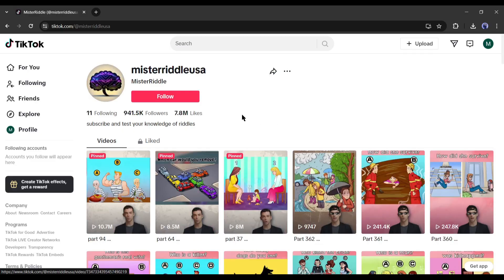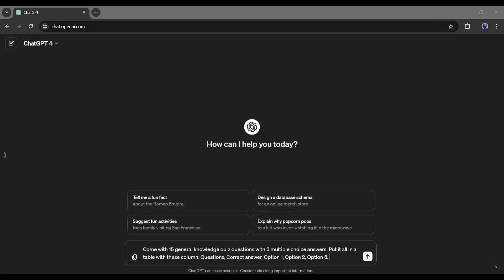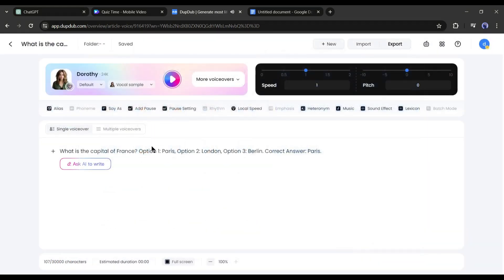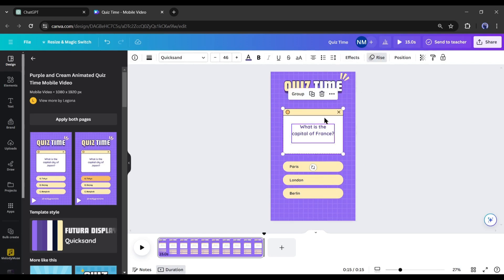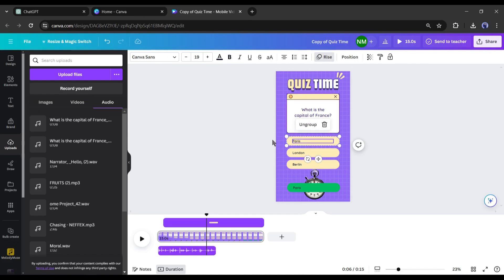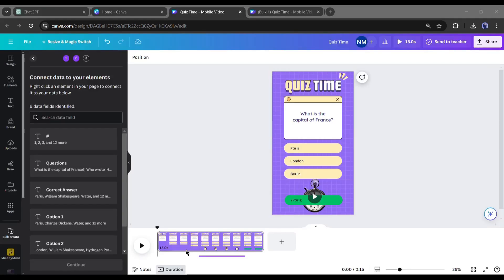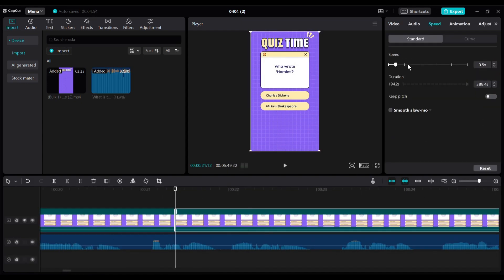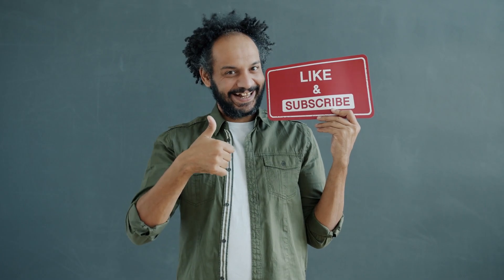New Viral Niche YouTube And TikTok Quiz Video Creation With AI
New Viral Niche YouTube And TikTok Quiz Video Creation With AI. TikTok automation or YouTube Automation is not new. Many creators are making Faceless YouTube and TikTok video and gained huge popularity. In today’s YouTube Automation video, I will share a new viral niche quiz or riddle video. To learn more about Faceless YouTube channel ideas watch New Viral Niche YouTube And TikTok Quiz Video Creation With AI.

🔗 Tools used in this TikTok automation Video:
Canva
DupDub
CapCut

Some faceless YouTube channels have gained huge success by uploading this kind of Quiz shorts. And the most important part is these kinds of videos are monetizable. That means you can make some real money by creating this kind of quiz video. You may think, It’s a time-consuming and laborious task. In this case, you are wrong. With the help of AI, you can make up to 100 quiz shorts in just 10 minutes. Sounds amazing? Then, without further ado, let’s dive in.

To create Quiz videos, first, we need the quiz and the correct answer. You can use our beloved ChatGPT's help to generate the quizzes and answers. After logging in with your chatGPT account, ask for some quizzes and their answers.

Ok, now let’s create a voiceover with this text. And to do this I will use an AI tool called DupDub. After logging into the DupDub account, select the AI voiceover tool. Now copy only the first line from the doc file and paste it here. After that, select a voice actor from here. Next, you can hear a preview. If you are satisfied, export the audio on your device. After generating the first line voiceover in the same way, generate a voiceover with the whole paragraph.

After generating the voiceover, now it’s time to create the actual quiz videos. And to do that, I will use Canva. After logging into your Canva account, Come to the Videos tab and then select the Mobile Videos options from here. After creating the Mobile Videos design, come to the Template or Design tab from the left panel. Now I will search for Quiz in this box. Here you will notice, a vast number of Quiz video templates. You have to Just find the best one and insert it into your design. I am selecting this one. After inserting the templates into your design, replace all the questions and answers with our own questions and answers.  In this way, you can generate unlimited quiz videos for TikTok.